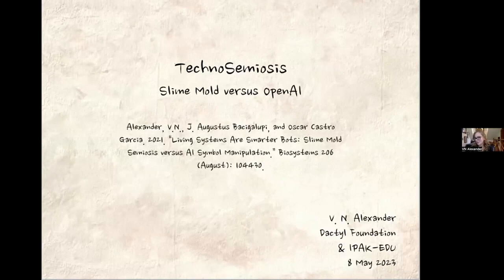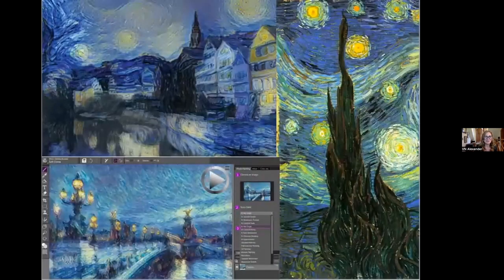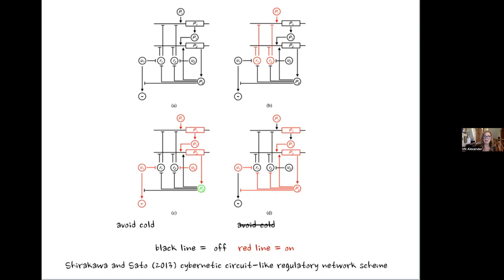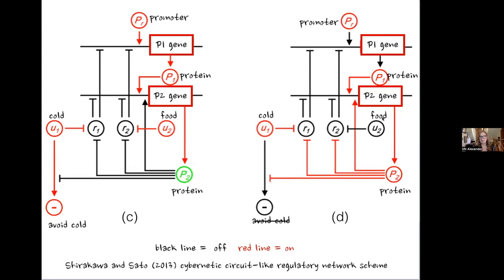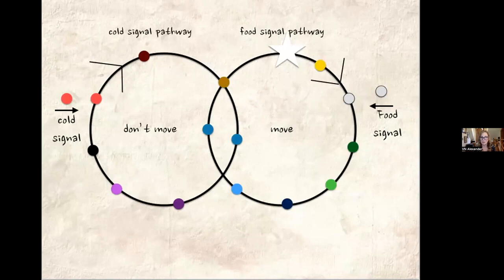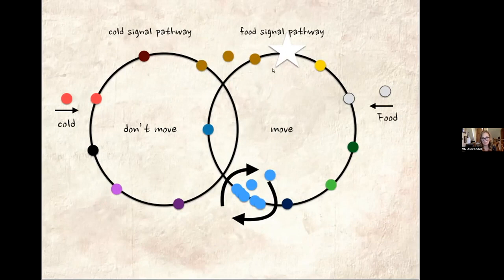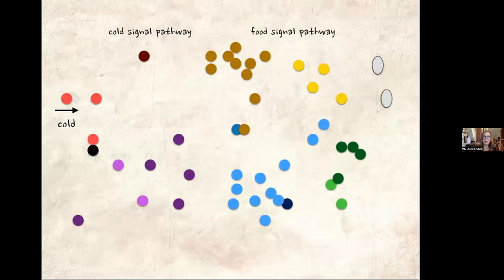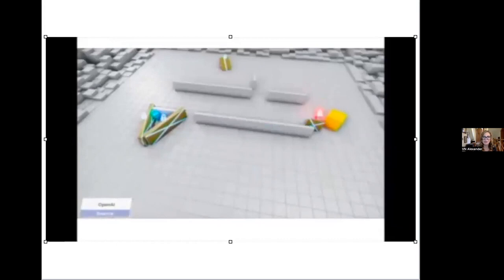Technosemiotics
The second seminar in the Technosemiotics discussion series explores the conceptual apparatus offered by biosemiotics and its cybernetics-inspired analytical models.

Relying on a recently published joint paper,* Victoria Alexander, Josh Bacigalupi and Òscar Castro discuss the qualitative or interpretive aspects of biological semiosis. The slime mold as a minimal cognitive organism is compared to the quantitative deep learning algorithms and their generations. The paper in question also proposes a concept of Turing systems as better artificial models for biological processes.

* Alexander, V.N., J. Augustus Bacigalupi, and Òscar Castro Garcia. 2021. “Living Systems Are Smarter Bots: Slime Mold Semiosis versus AI Symbol Manipulation.” Biosystems 206 (August): 104430.